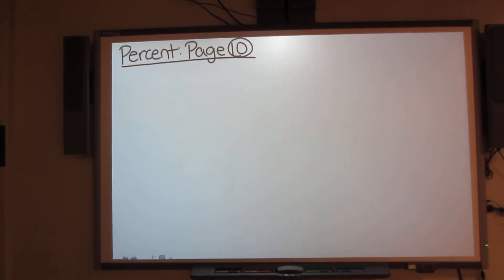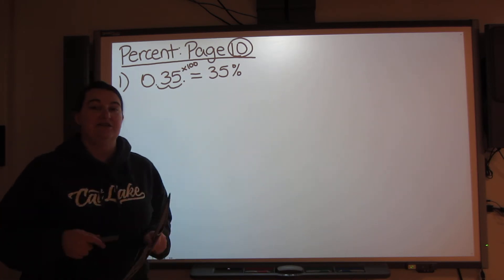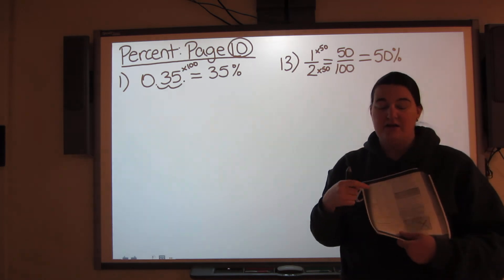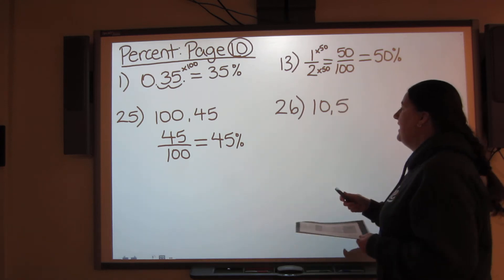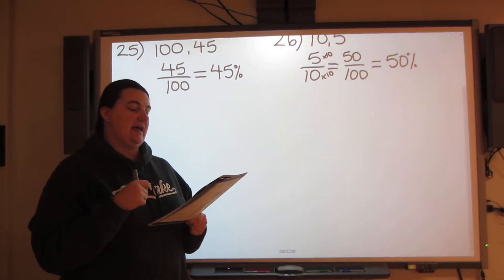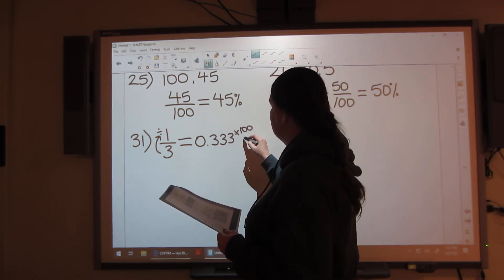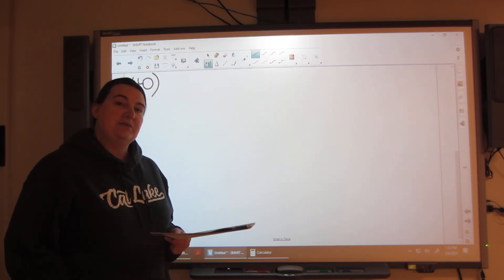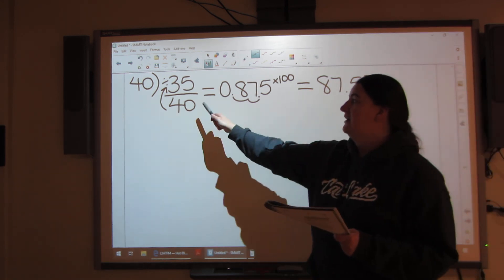LWEC Grade 7/8 Math Percent Examples Page 10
Specific examples from page 10 of the Percent Math Pack. :)